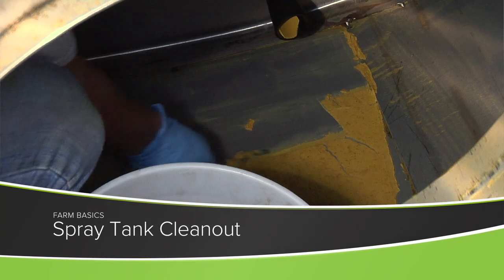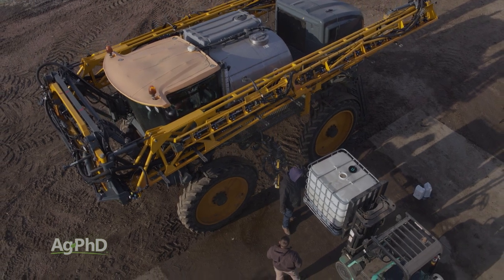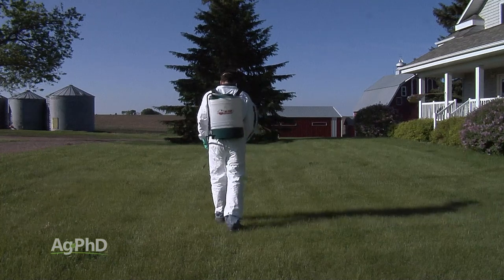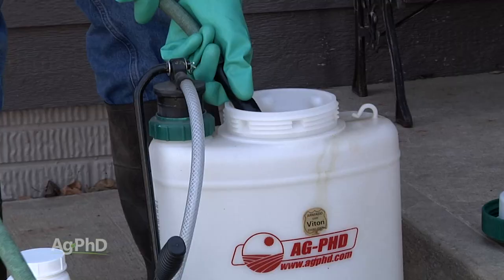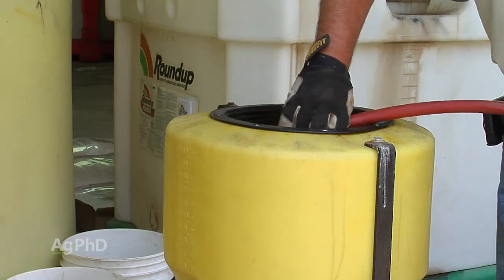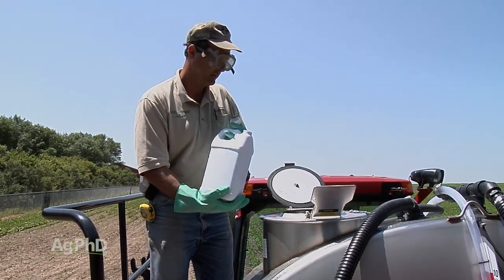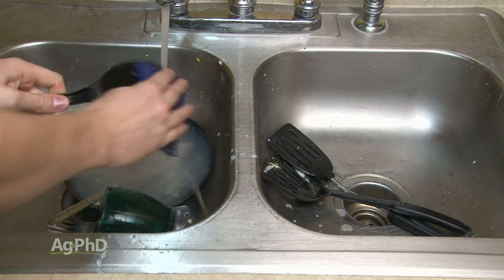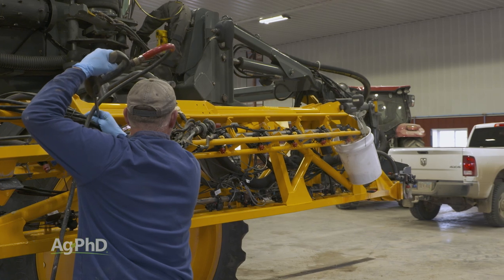Spray Tank Cleanout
Farm Basics from Ag PhD Episode #1260 | Air Date 05/29/22 - Whether it's big farm chemical sprayers or your small yard backpack canister, both need to be properly cleaned after each use.  Brian and Darren talk about this dirty job in today's Farm Basics.